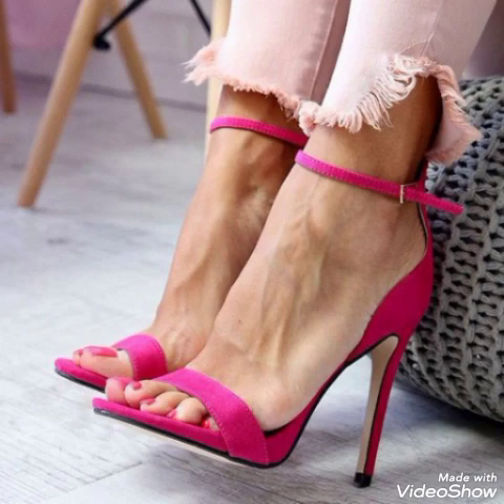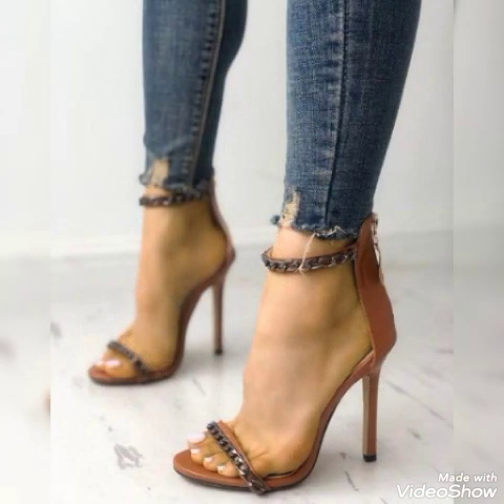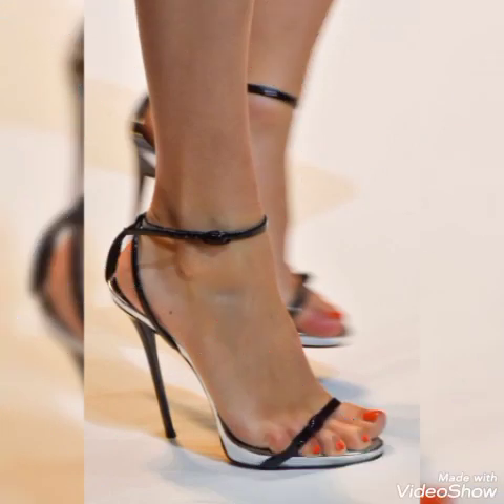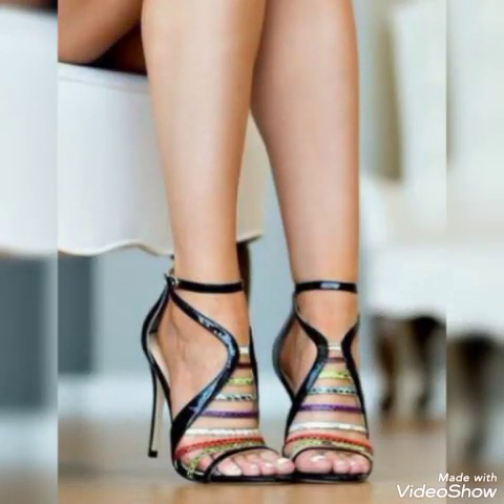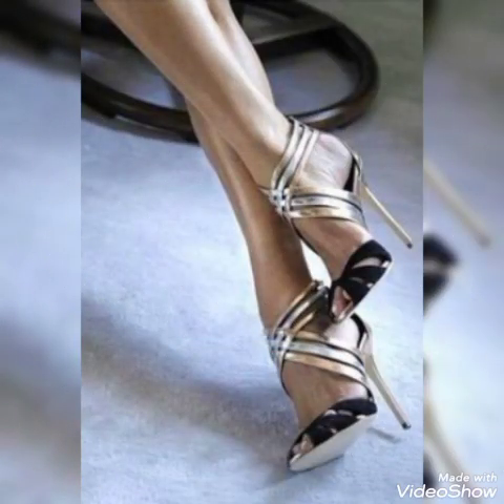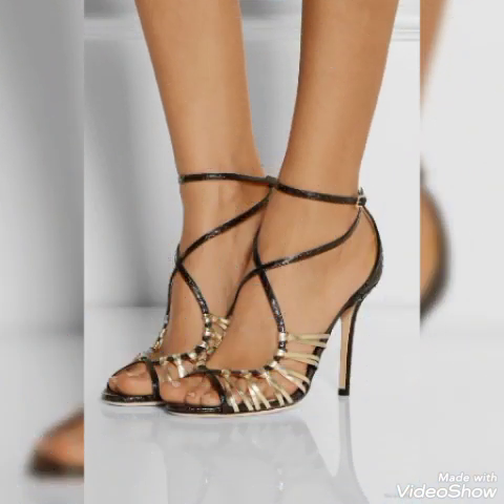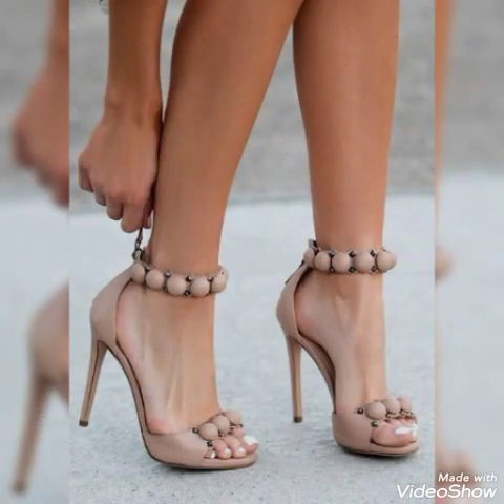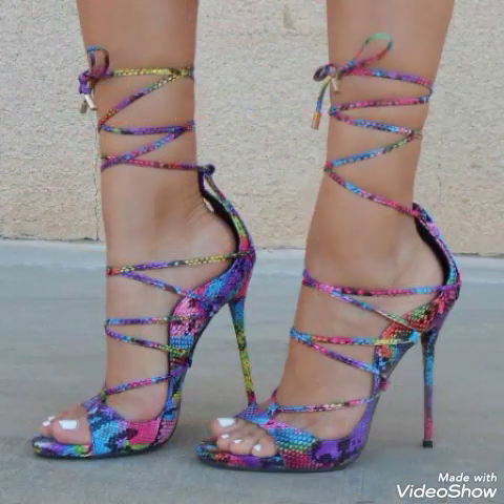Colourful Open Toe Stiletto Heels Strap Sandals